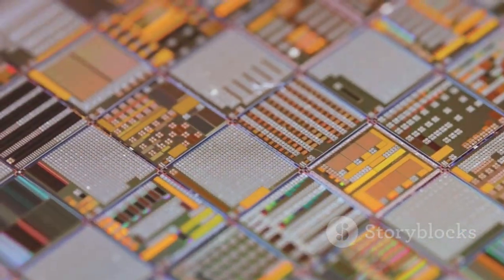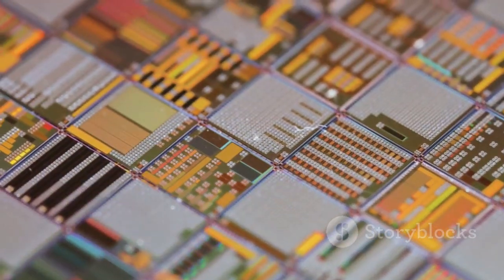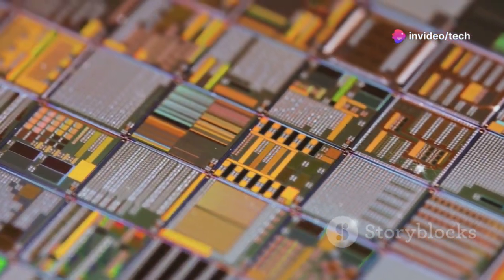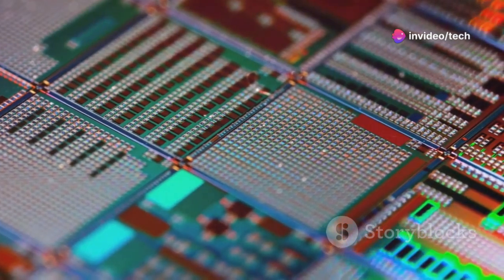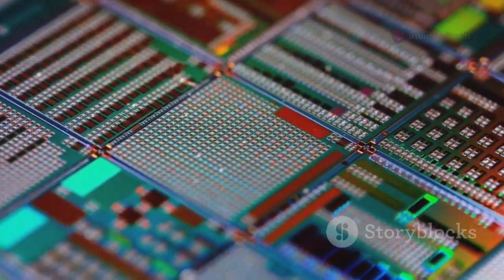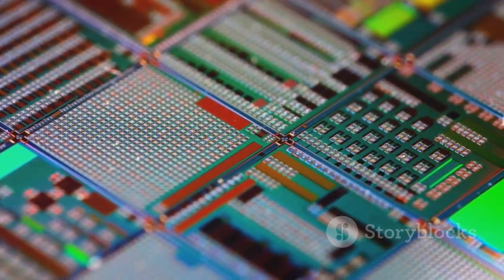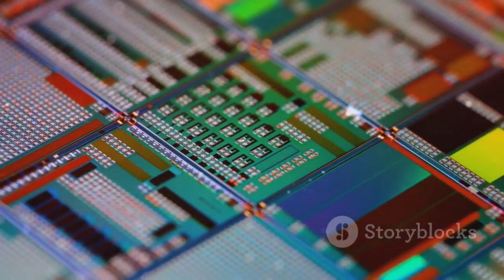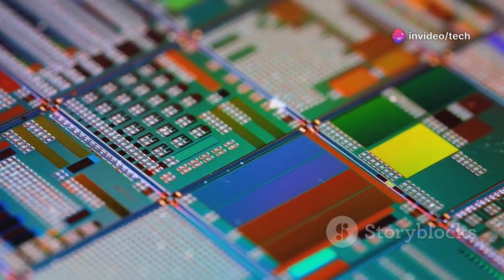How Semiconductors Are Manufactured – A Look at Microchip Production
How are semiconductor chips made? These tiny yet powerful components power everything from smartphones and computers to cars and medical devices. But the process behind their creation is incredibly complex and precise, involving multiple stages such as silicon purification, wafer fabrication, photolithography, doping, etching, deposition, and packaging. In this video, we’ll break down every step of semiconductor chip manufacturing and explore how these essential components continue to evolve with cutting-edge technology.